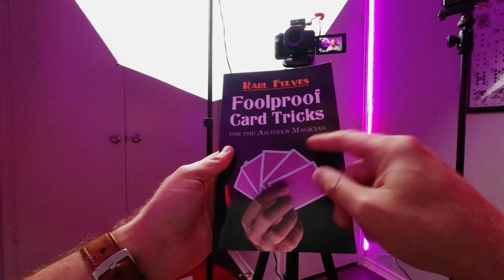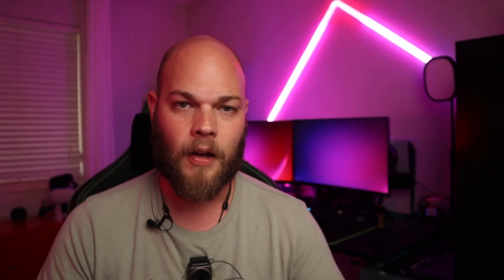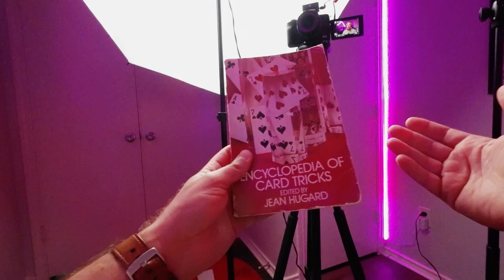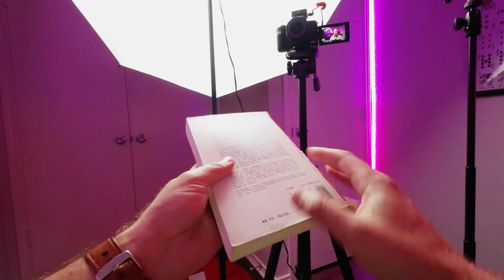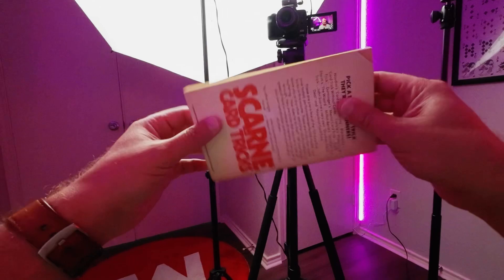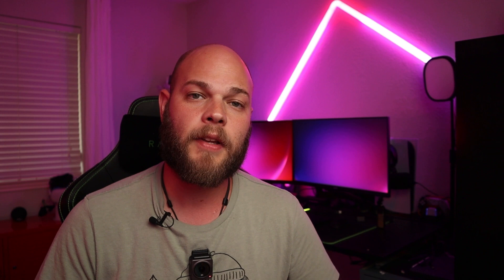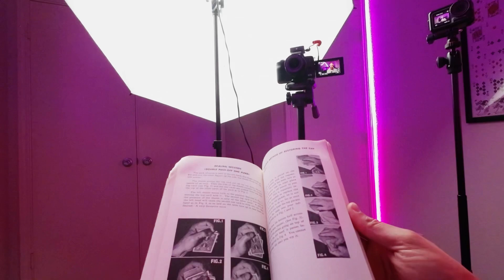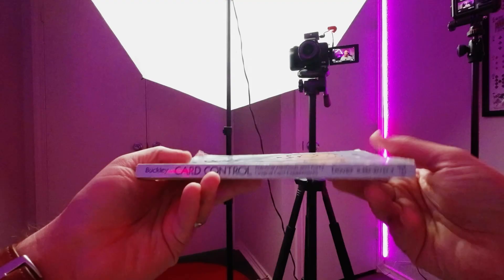How to Learn Card Magic | Top 5 Card Magic Books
So you want to learn card magic tricks eh?  Congratulations!  Welcome to the club!
Card magic is some of the coolest magic around and you can get into it at any level.
In this video I show my top 5 choices for magic books, a description and a recommendation at what skill level to approach each of them.

If you have any questions or want some clarity on a sleight, move, techniques or anything else, leave me a comment on this video
And I’ll do my best to help you on your magic journey.

That’s right! You can help me by saving money by using or using code: MagicMinute at checkout.

Card College Vol 1.
Card College Vol 2.
Card College Vol 3.
Card College Vol 4.
Card College Vol 5.
Scarne On Card Tricks
Expert at the Card Table
Card Control
Encyclopedia of Card Tricks

Could not find Foolproof card tricks Karl Fulves, but here are other excellent card magic books by Karl:
More Self-working Card Tricks
Self-Working Close up Card Magic